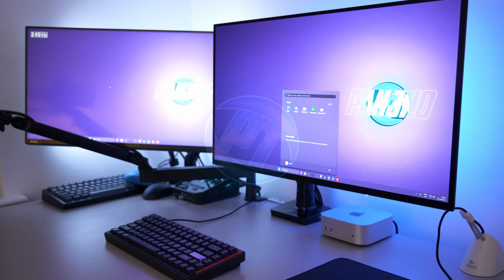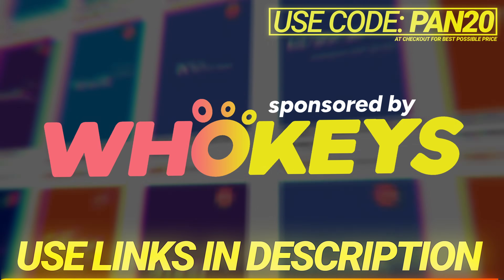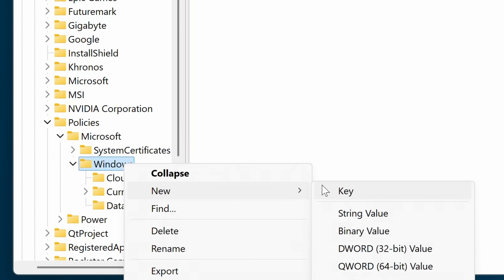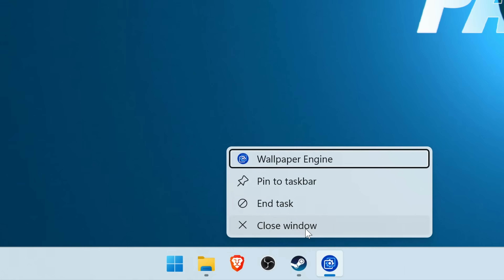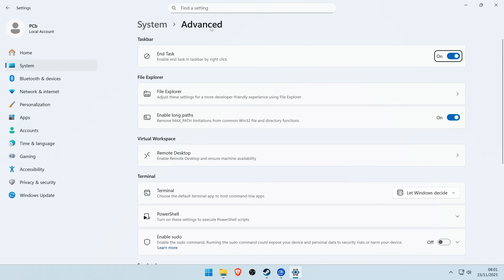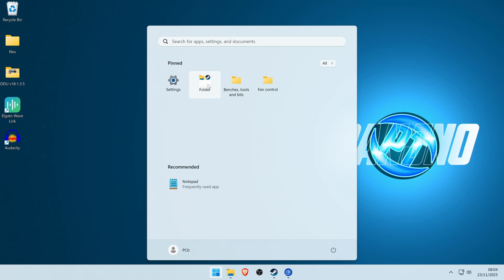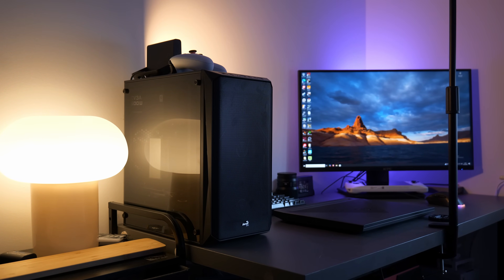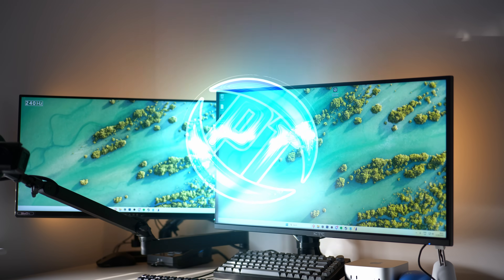Make Windows 11 MUCH better with 4 settings!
Steps for video
Explorer
DisableSearchBoxSuggestions

set value to 1 (stop it)
set value to 0 (or delete it) to re-enable it